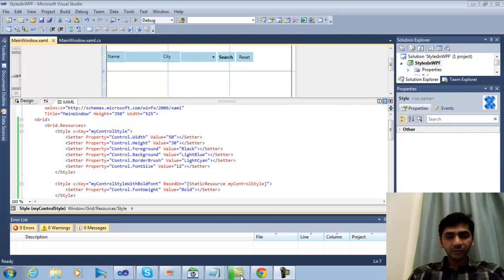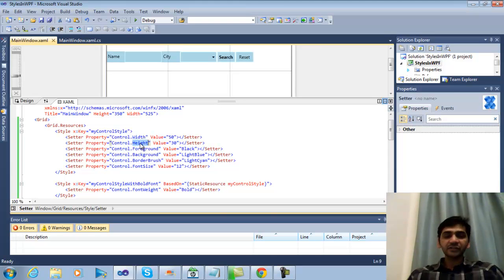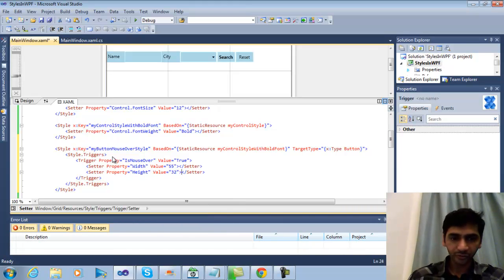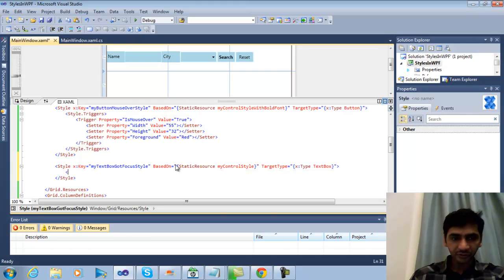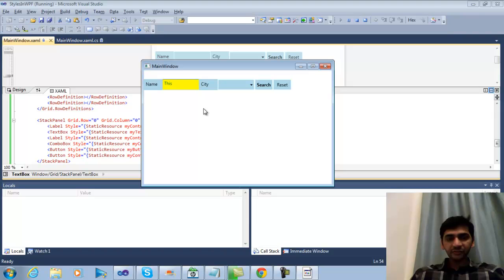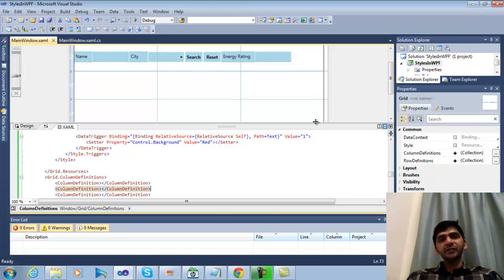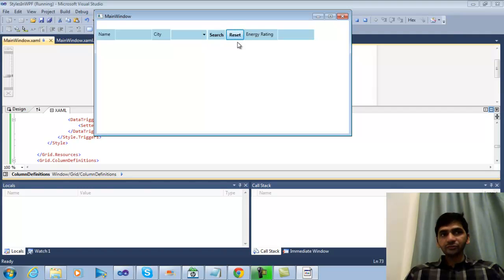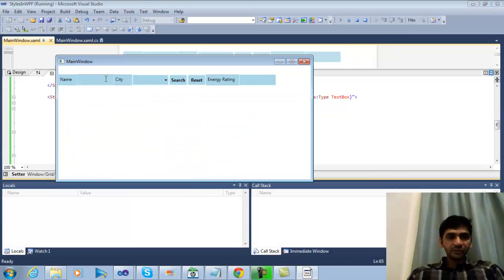WPF-Styles-Part2-Triggers.mp4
This video is the second part of the series that explains how can we work with styles in Windows Presentation Foundation. This video explains how can we make triggers in styles and how can make our controls more dynamics and more responsive to usres